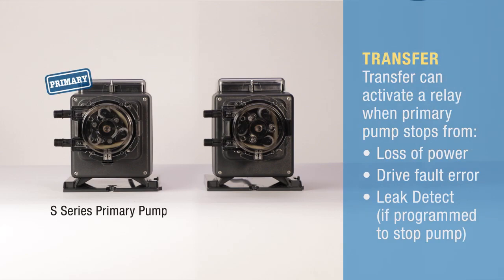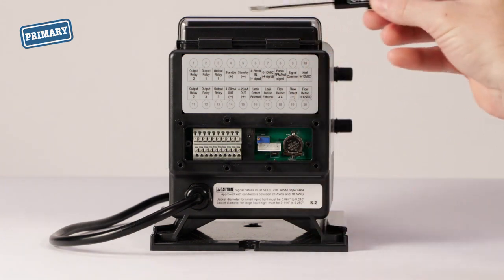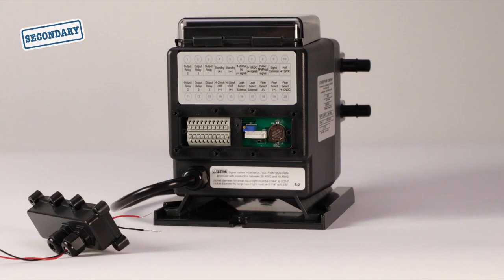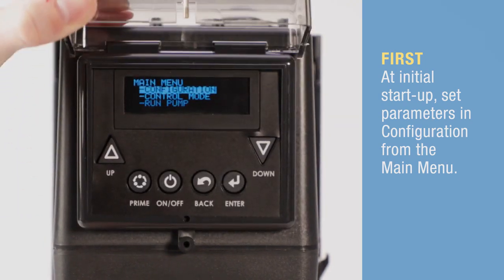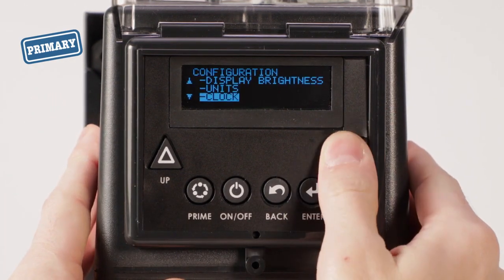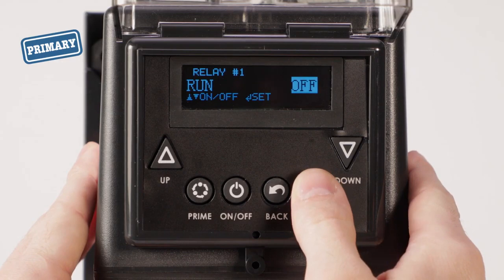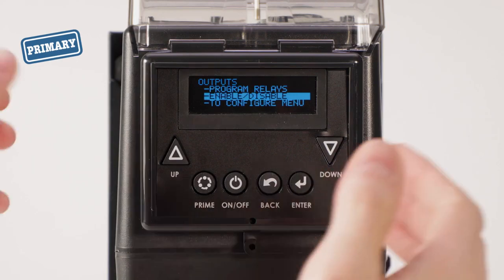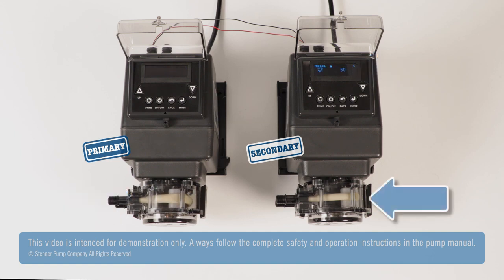Stenner S Series Backup Pump Programming